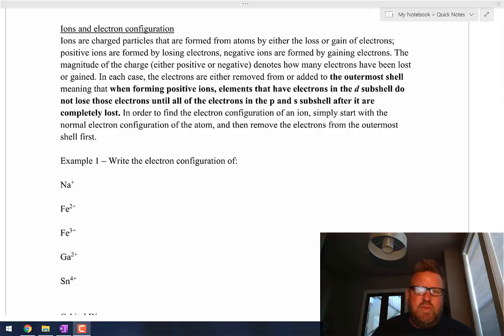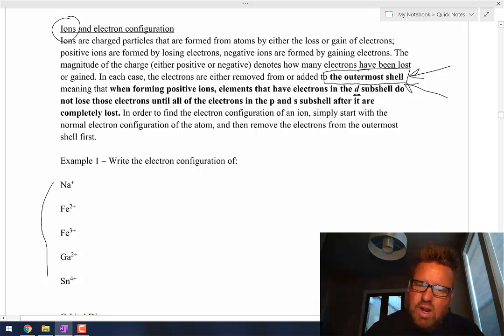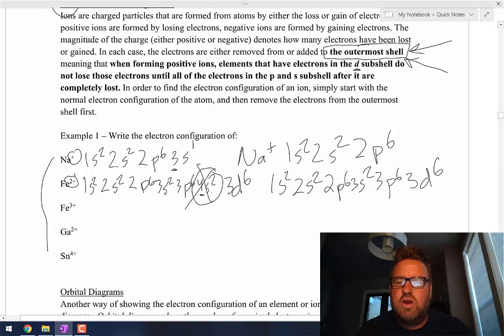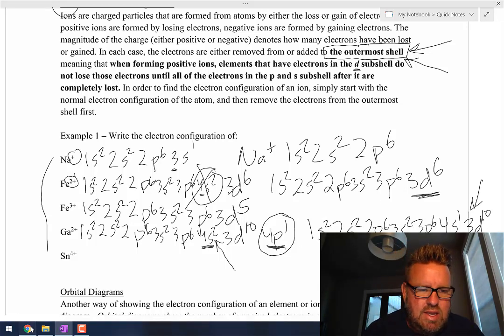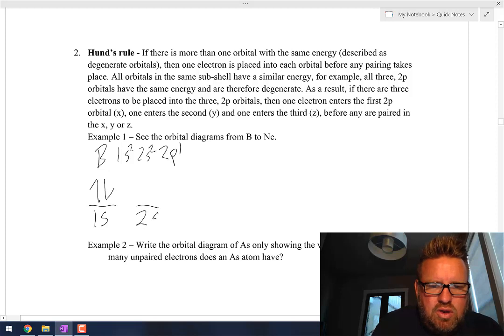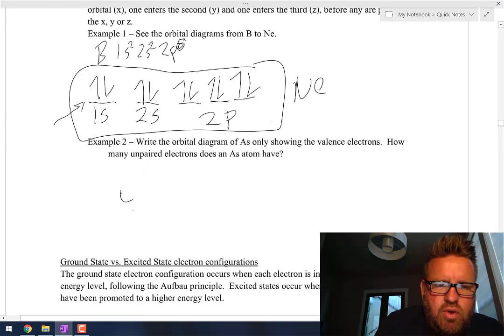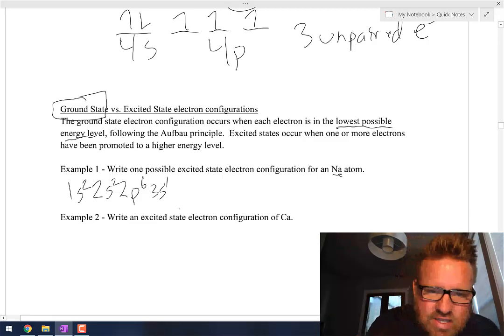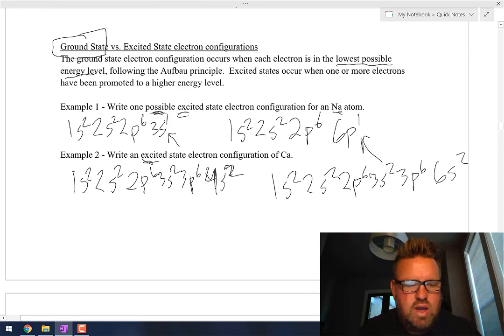Unit 1 Lesson 7 - Electron configuration of ions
Electron configuration of ions